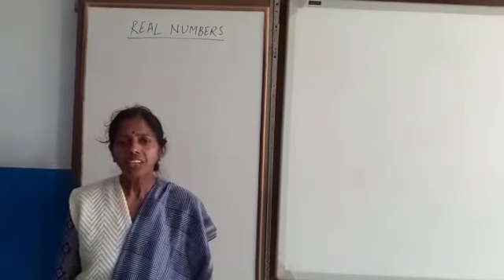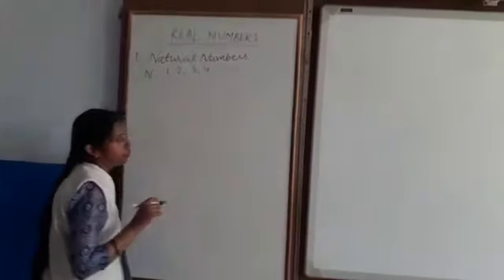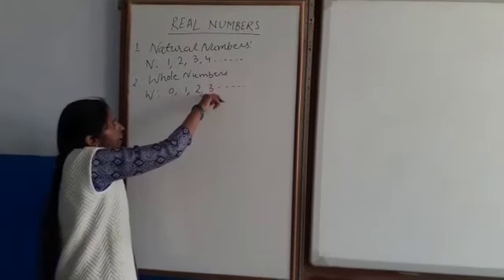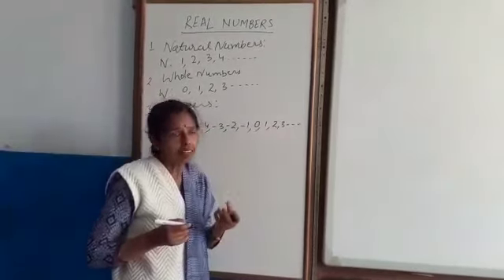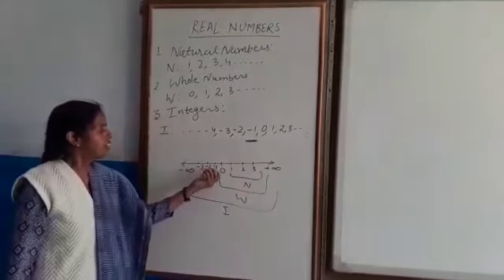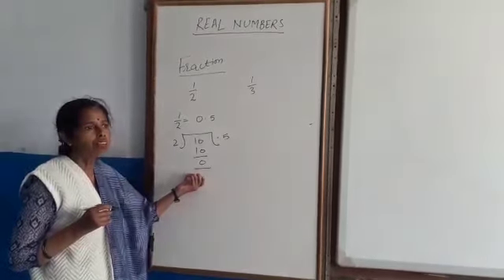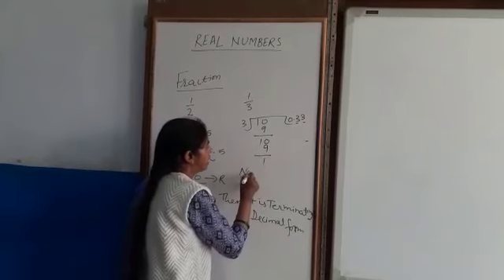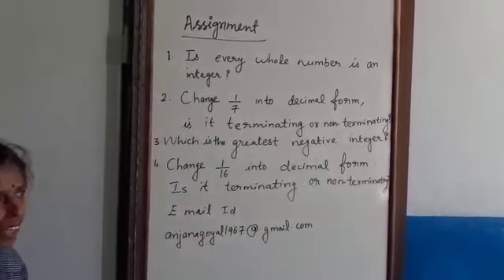Class 9th & 10th Maths Real Numbers Part 1